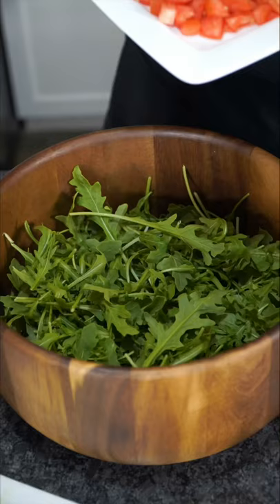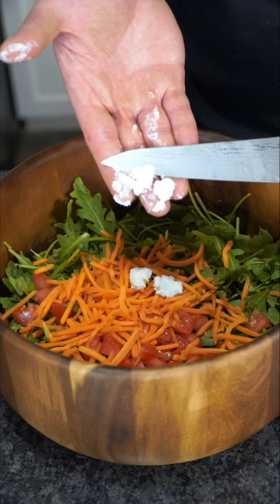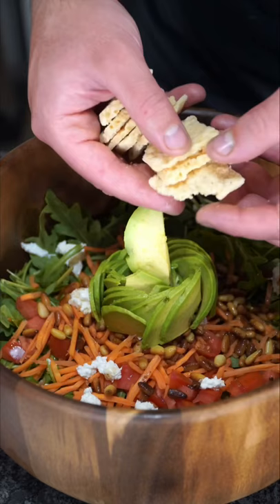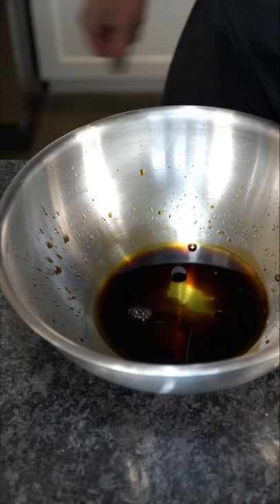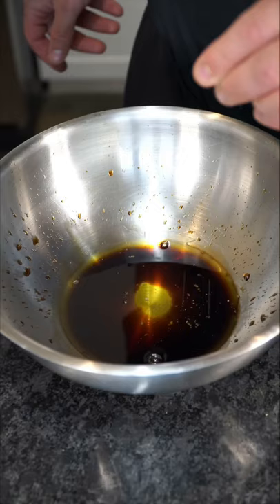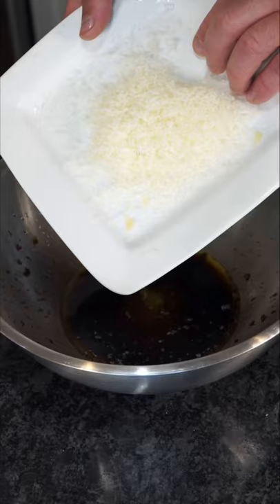DELICIOUS ARUGULA SALAD | THE GOLDEN BALANCE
Arugula Salad🤤

1/2 package arugula (2.5oz)
2 Roma tomatoes (or cherry)
1/2 cup carrots
Goat cheese until your heart is satisfied
1/4 cup toasted pine nuts
Parmesan crisps until happy
1 avocado

1/4 cup balsamic vinegar
1/4 cup olive oil
1/4 cup Parmesan cheese

Use high quality ingredients it makes the biggest difference!